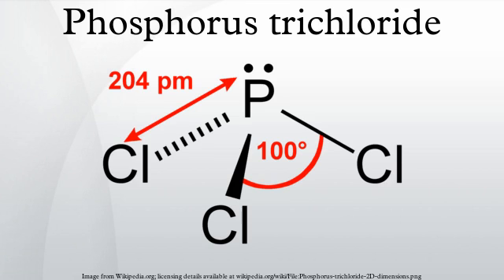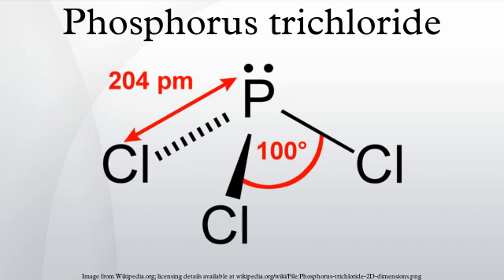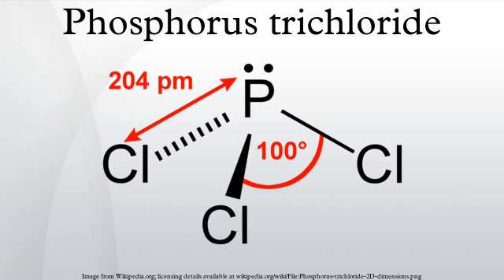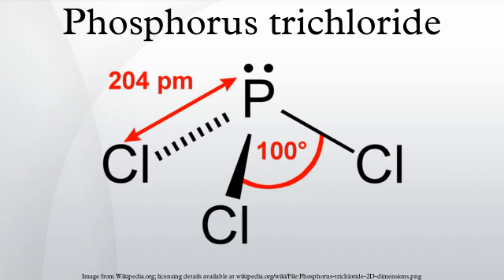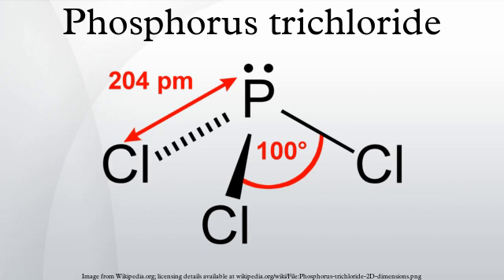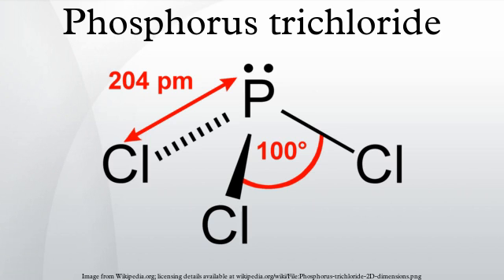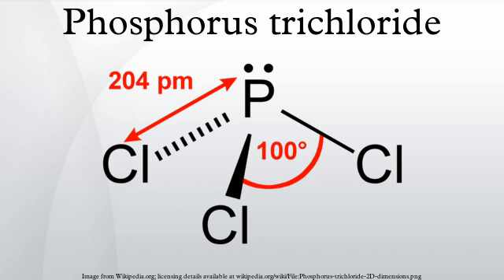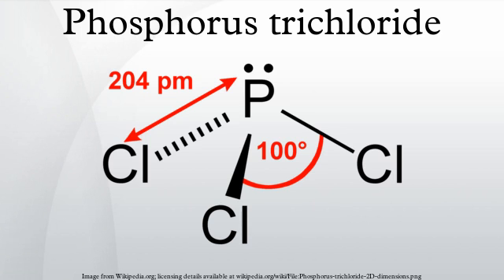Phosphorus trichloride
Phosphorus trichloride is a chemical compound of phosphorus and chlorine, having the chemical formula PCl3. It has a trigonal pyramidal shape. It is the most important of the three phosphorus chlorides. It is an important industrial chemical, being used for the manufacture of organophosphorus compounds for a wide variety of applications. It has a 31P NMR signal at around +220 ppm with reference to a phosphoric acid standard.